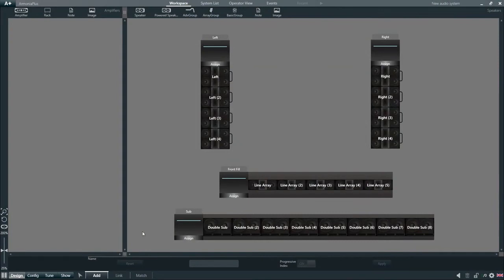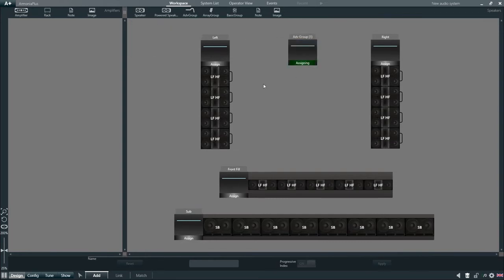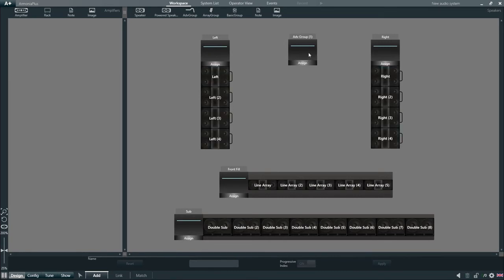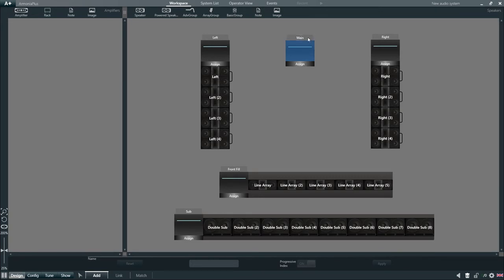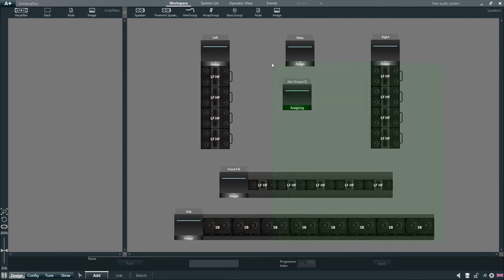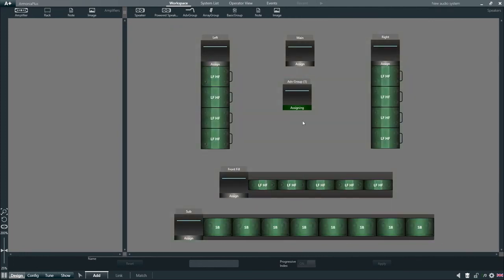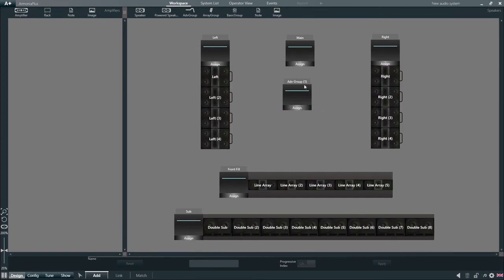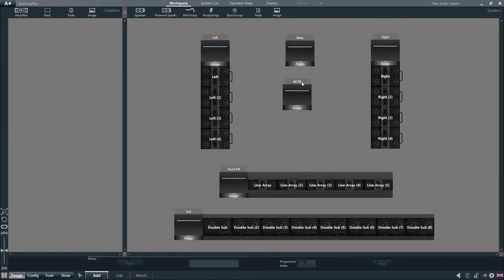ArmoníaPlus 2.0 Tutorial | Adding Advanced Group to the Workspace